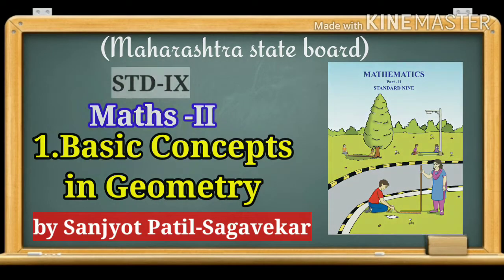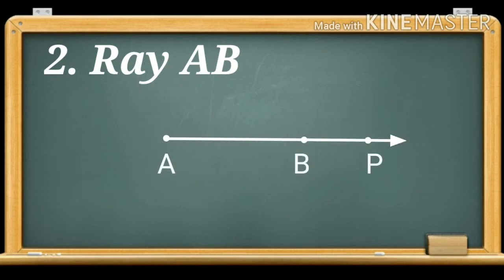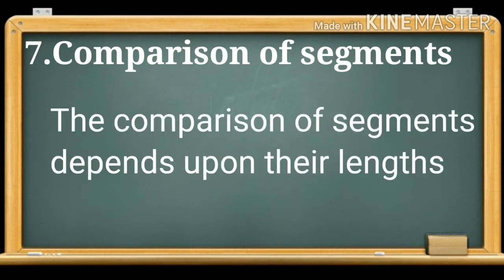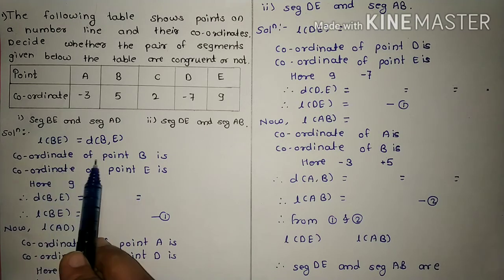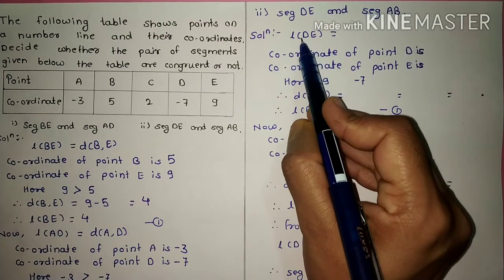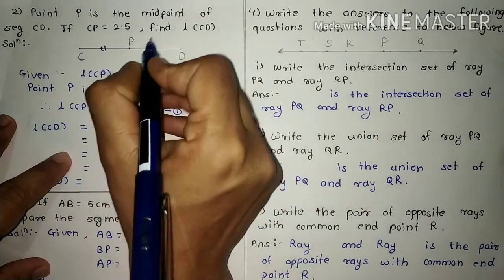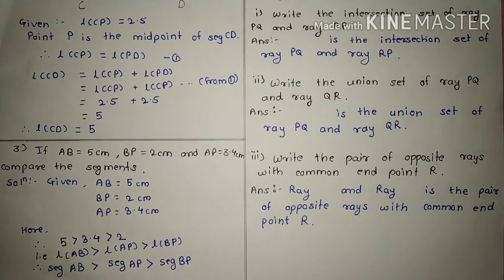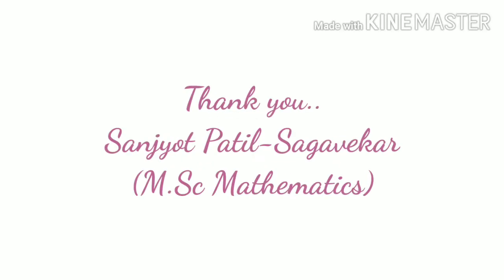Lesson no.1Basic Concepts in Geometry part 2| practice set 1.2 || STD-lX by SanjyotPatil-Sagavekar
This video for STD-lX ||Lesson 1Basic concepts in Geometry part 2